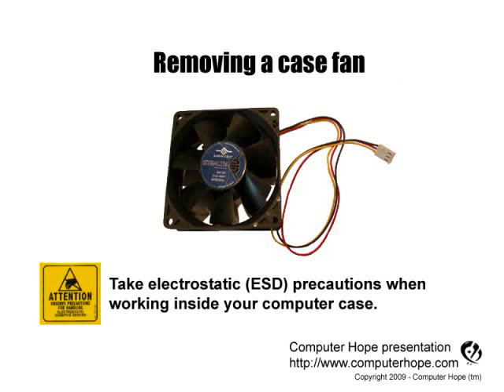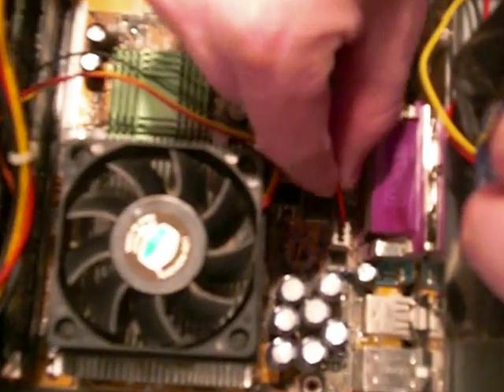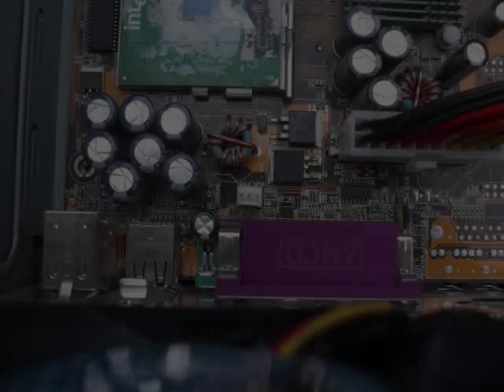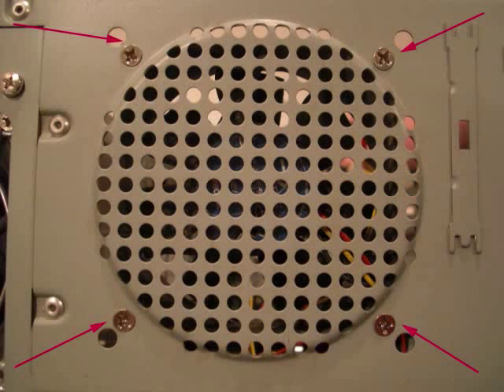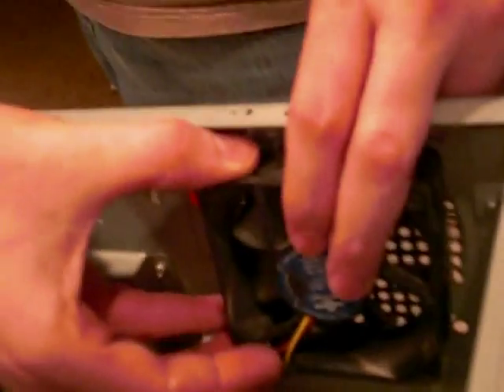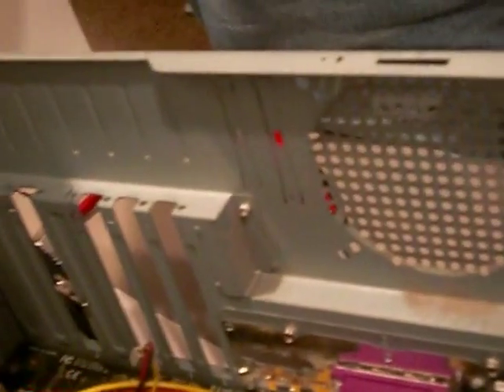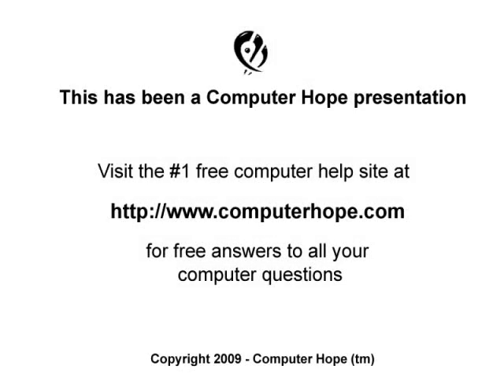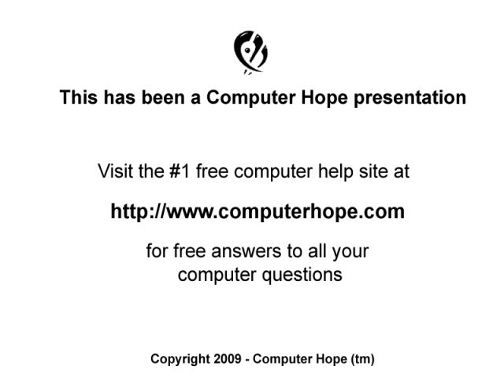Removing Case Fan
Removing a computer case fan.